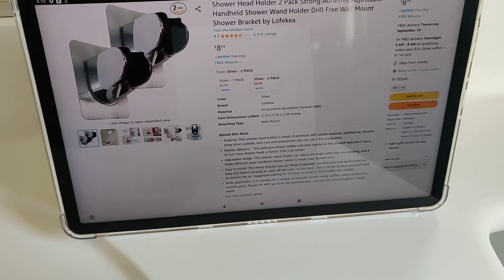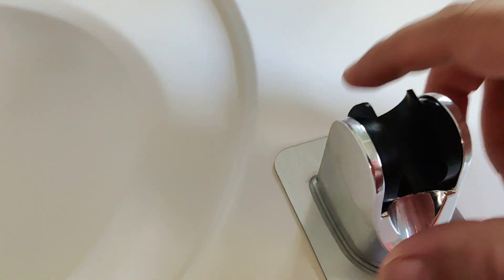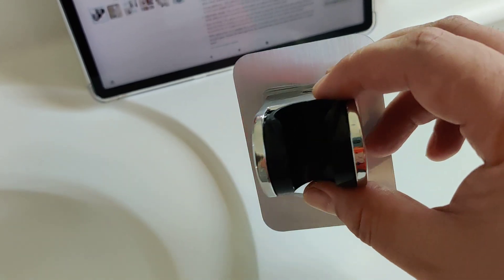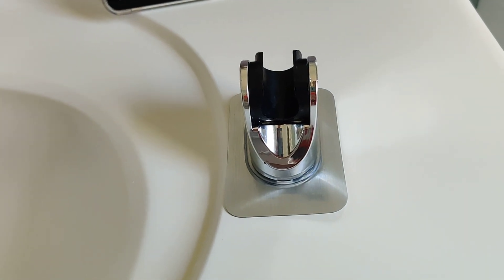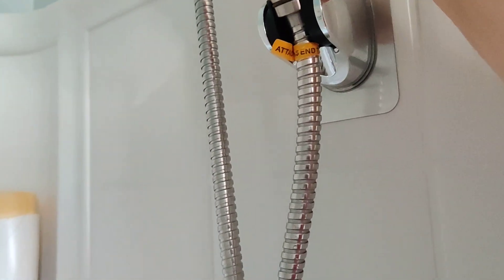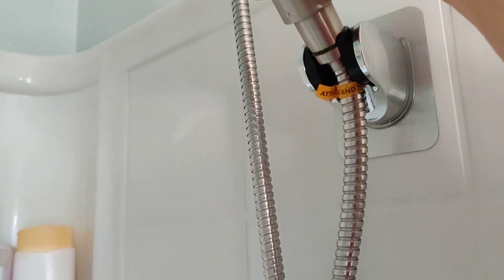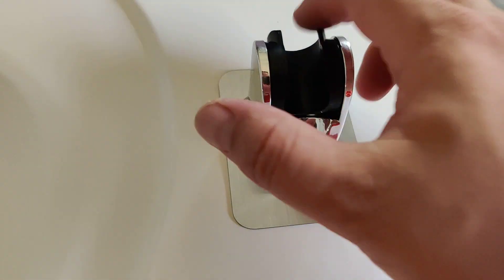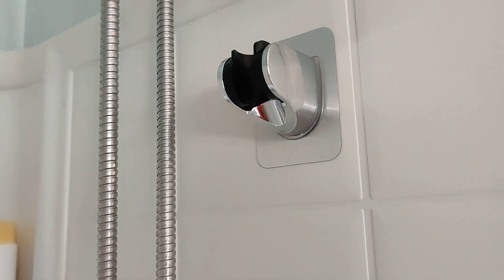Review Shower Head Holder: B09XQJF3V5 Lofekea. Works well although you have to push it in to Hold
Shower Head Holder 2 Pack Strong Adhesive Adjustable Handheld Shower Wand Holder Drill Free Wall Mount Shower Bracket by Lofekea

This is a short review of this shower head holder.

The shower hose for my shower is too high.  Instead of purchasing a new shower head... I instead I got these tape shower head holders.  The tape holds on tight.  It adjusts to 30 degress.. although you may need to apply force to get the shower holder in tight